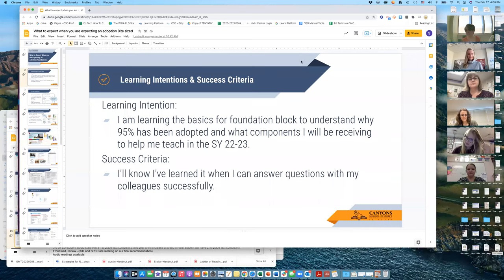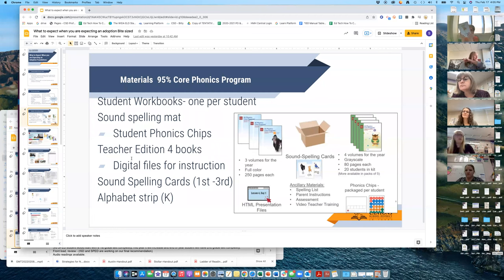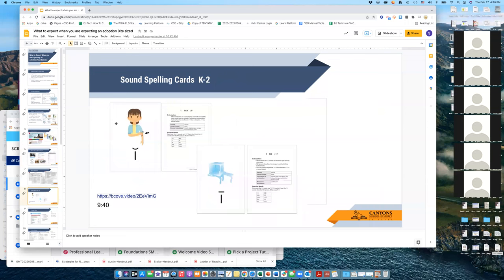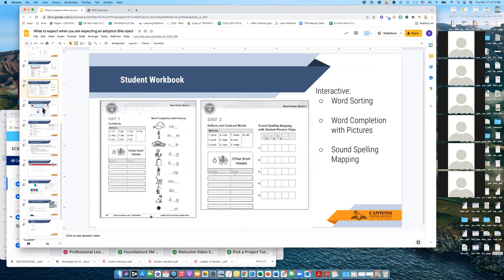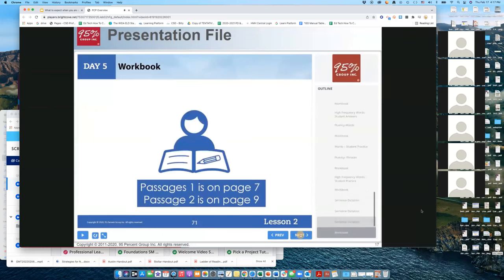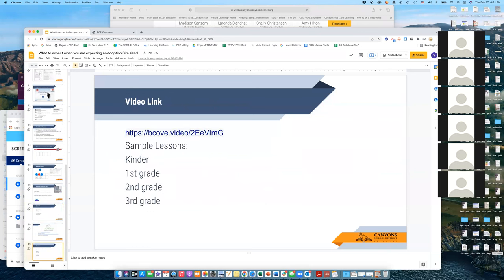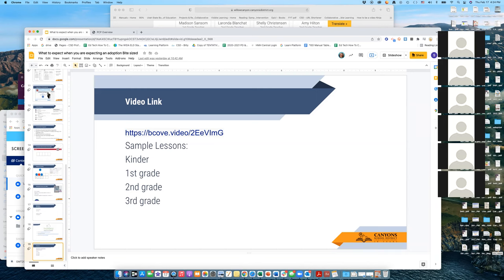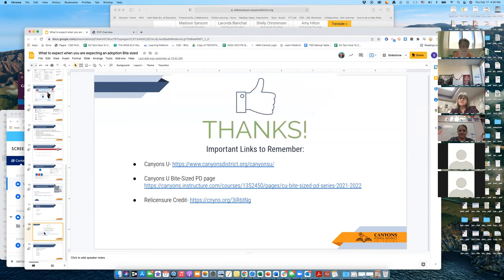Bite-Sized PD: What to Expect When You're Expecting to Teach Foundations K-3